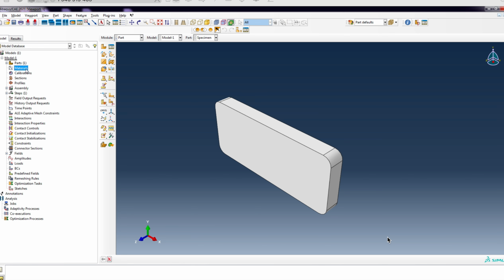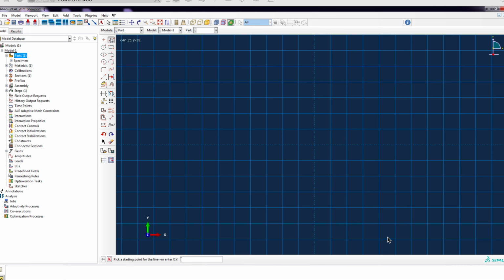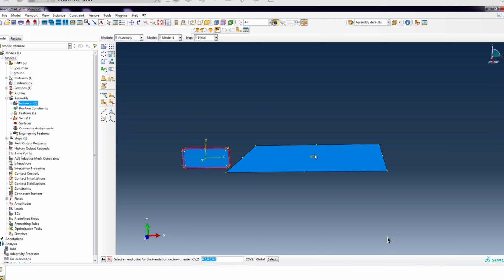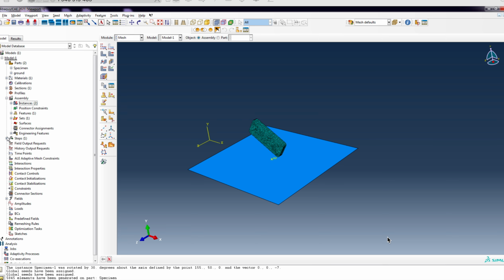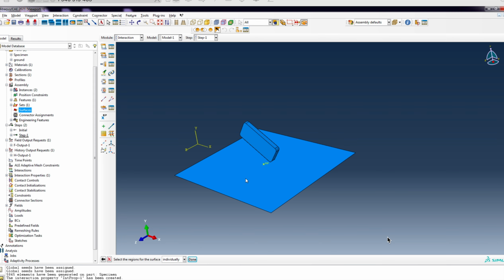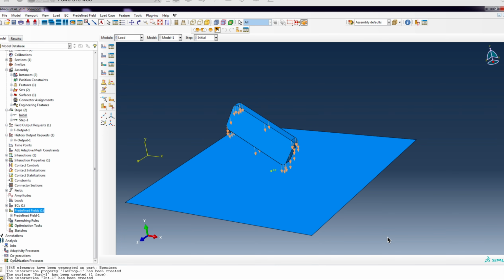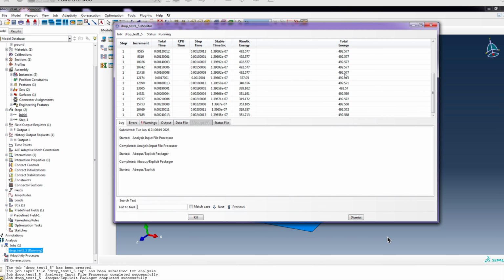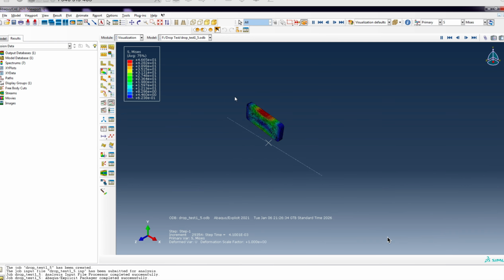Abaqus CAE Tutorial | Drop Test Simulation | Basics for Beginners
Discover a quick 10-minute Abaqus tutorial video demonstrating a drop test simulation for a single part using explicit dynamics analysis. Follow step-by-step setup: import geometry and material, configure dynamic explicit step with initial velocity, define contacts and mesh, apply boundary conditions. Run the analysis and explore results like stress contours, strain distribution, kinetic energy plots.  Perfect for FEA beginners tackling impact simulations on high-spec workstations.